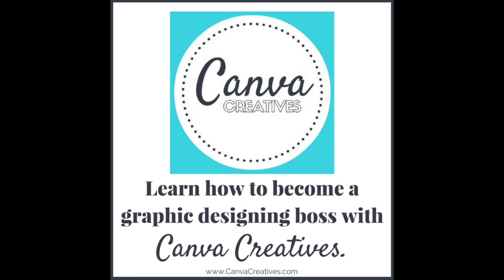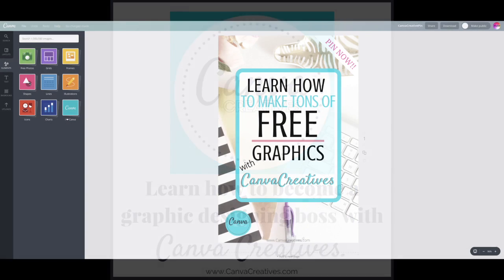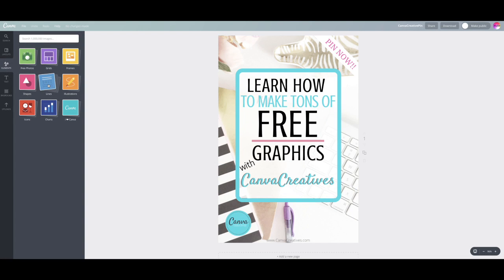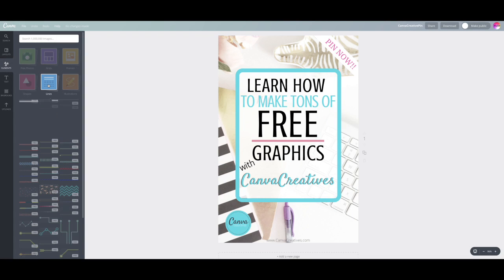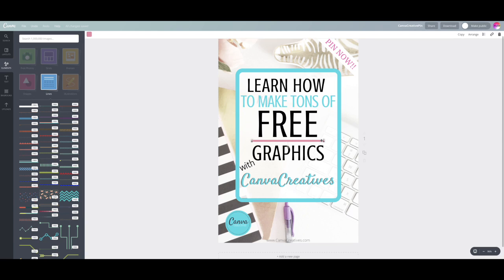Create a blank line in Canva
Learn how to create a plain line in canva.  If you are looking for more canva tutorials and videos check out my or my facebook page and group.  Canva is an amazing FREE graphic design tool and everyone needs to be using.  Whether you are a website builder or just a social media addict you need this online jem and I have plenty of tools for you to learn how to use it!